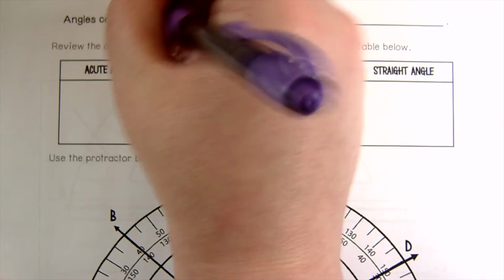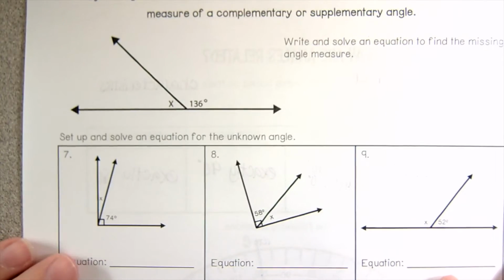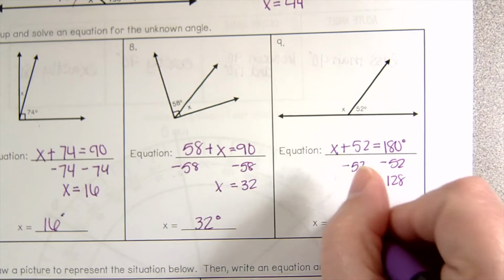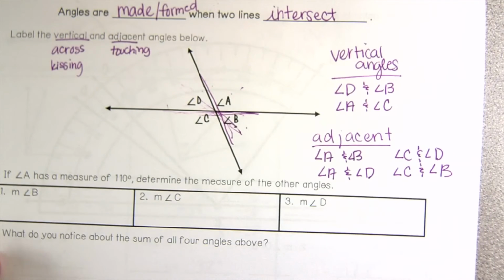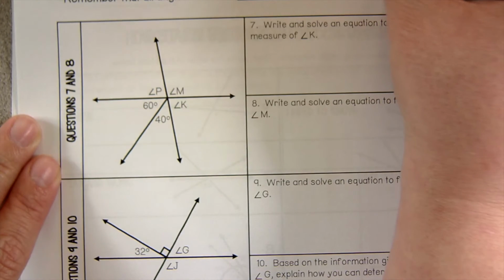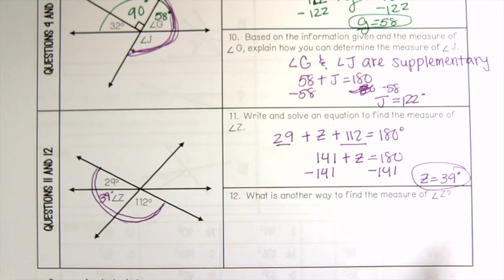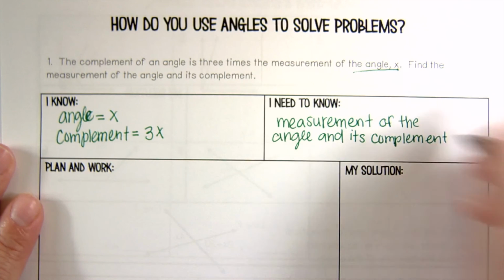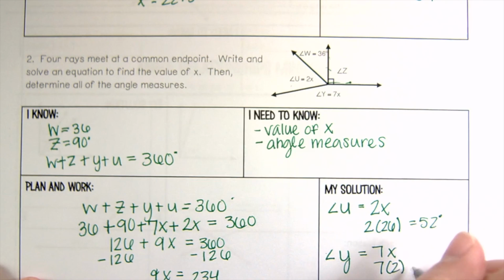How are angles related?